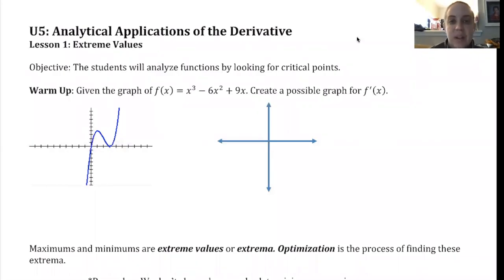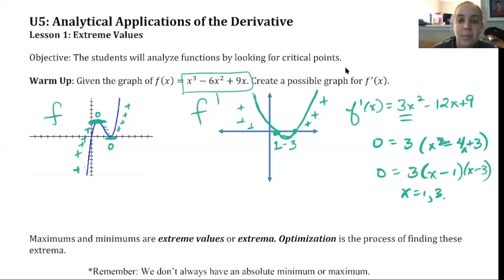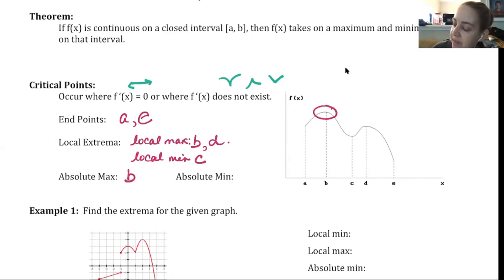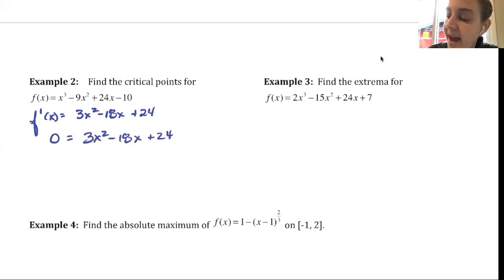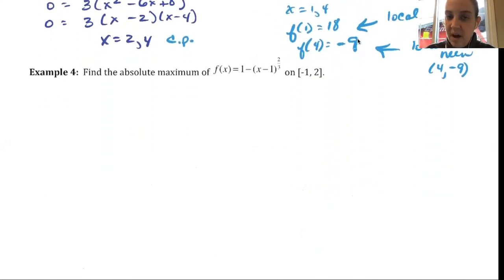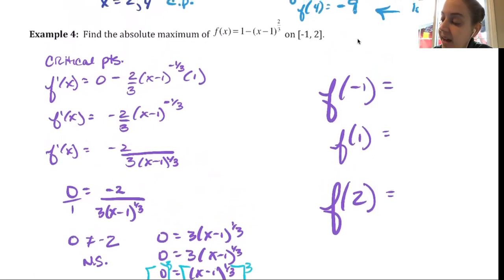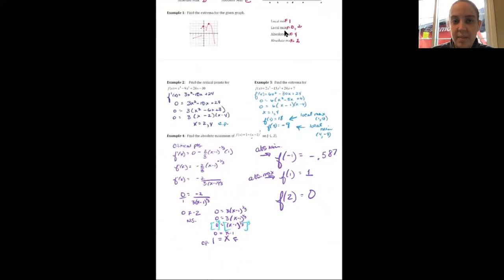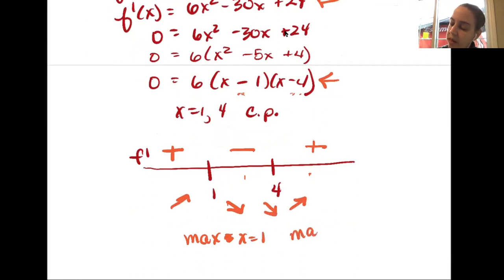Calculus BC 5.1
Maximum and Minimum Values; Critical Numbers